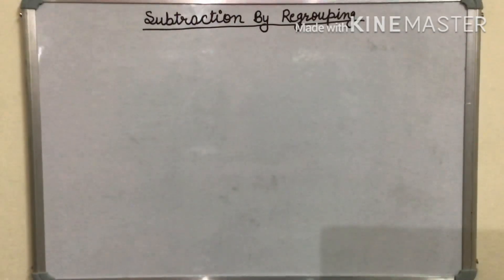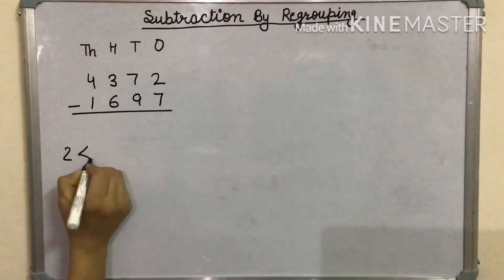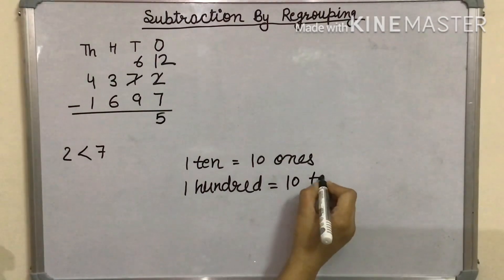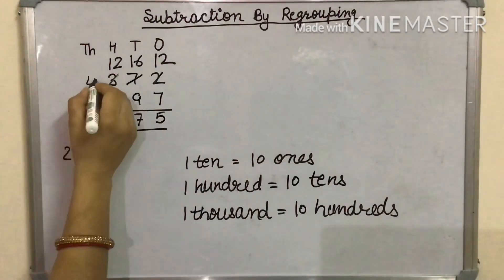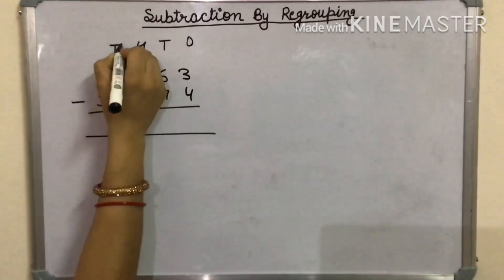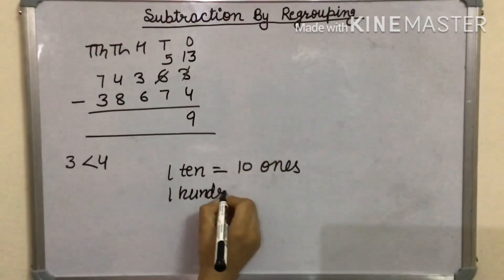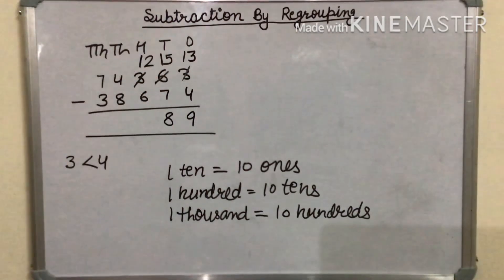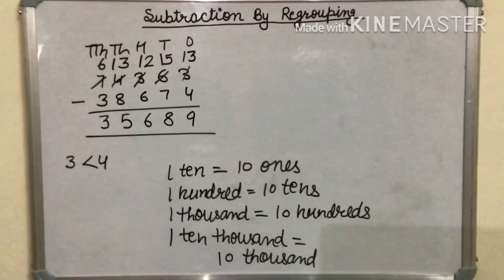Subtraction by regrouping of 4 and 5 digits number#StepsTowardsSuccess